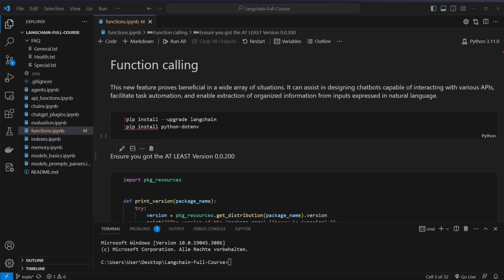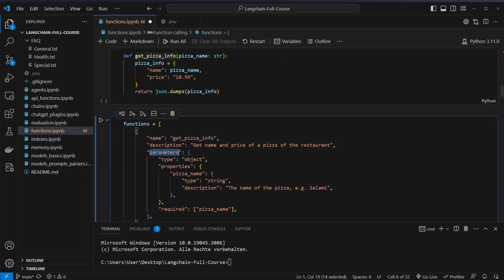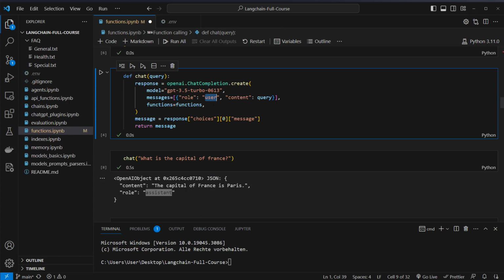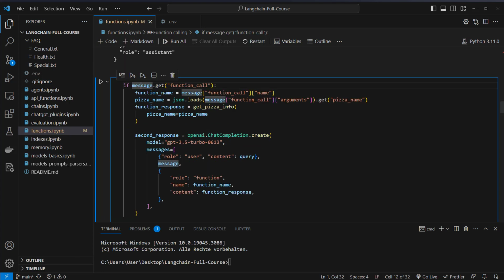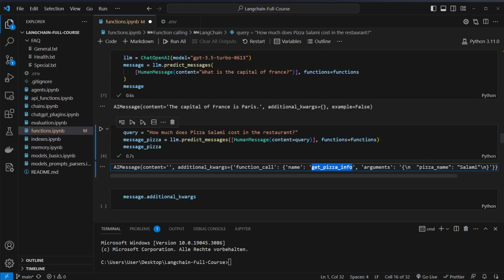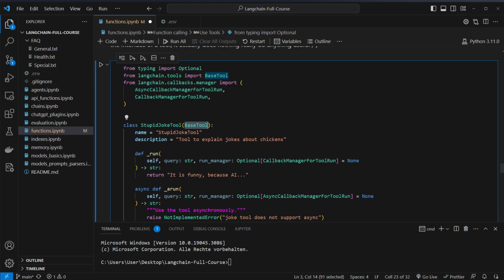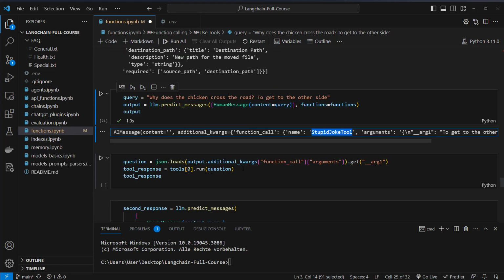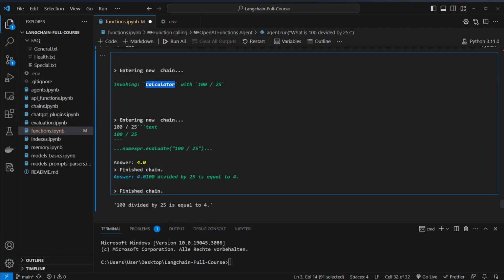LangChain + OpenAI Function Calling - Create powerful chains with tools and functions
In this Video I will show you how you can make use of the new OpenAI Function Calling Capabilities. I will show you how it works and also how you can integrate it with Langchain:

Timestamps:
0:00 Function calling Vanilla
7:38 Function calling with LangChain
10:59 LangChain Tools to functions
15:10 OpenAI function Agents